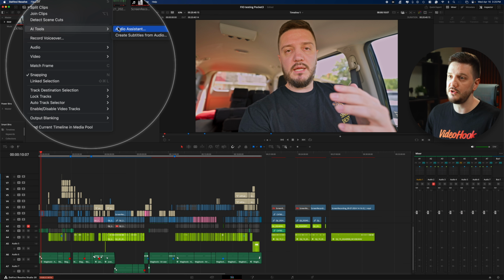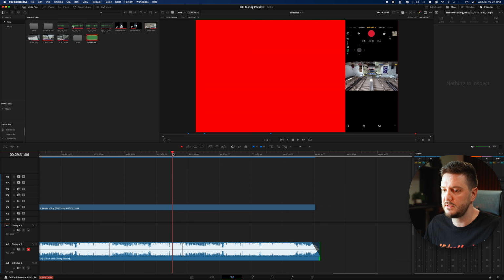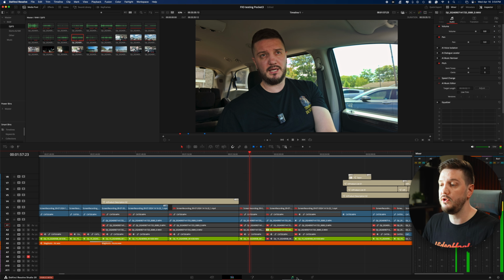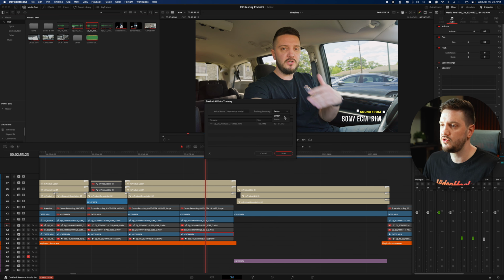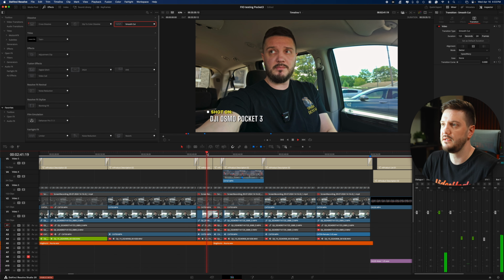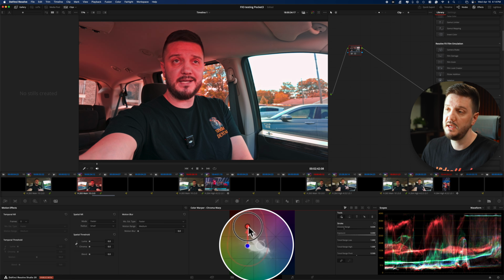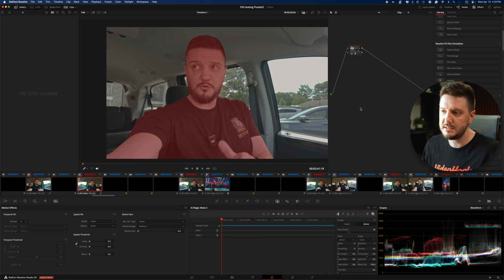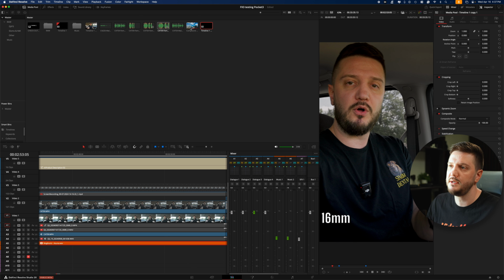These 9 DaVinci Resolve 20 Updates Are Insane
DaVinci Resolve 20 is here, and it’s smarter than ever.
In this video, I break down 9 powerful new features that are changing the game for editors, especially those excited about AI-driven workflows. Whether you're color grading, editing, or using Fusion, these updates are worth your attention.

From intelligent audio tools to advanced timeline controls, DaVinci Resolve 20 isn’t just an upgrade - it’s a workflow revolution.

0:22 Intro
2:15 AI Audio Assistant
5:02 AI Music Editor
7:03 Show Music Beats
6:42 Dialogue Profiles
8:28 AI Voice Training
12:23 AI Improved Smooth Cut
14:39 AI Super Scale
15:23 Chroma Color Warper
18:25 Magic Mask 2
20:43 Honorable Mentions
24:46 Outro